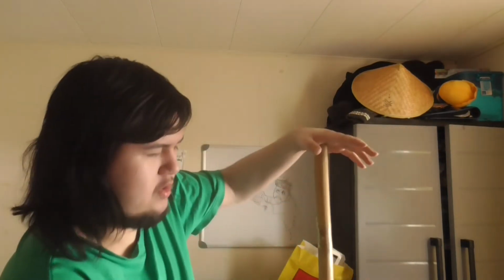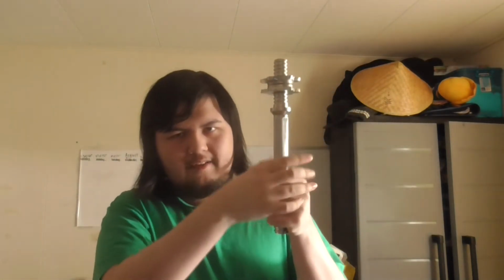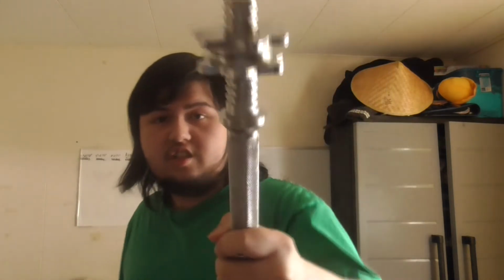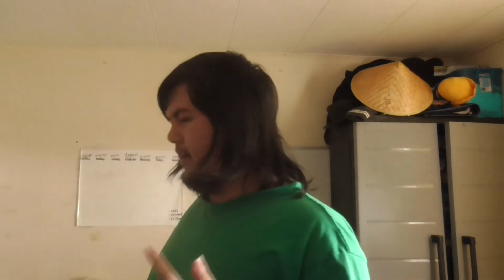The Pros and Cons of Two Handed Maces! With a added pros and cons of 1 Handed Maces.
Introduction: 0:00 - 1:06
One Handed Mace: 1:07 - 7:34
Two Handed: 7:35 - 12:50